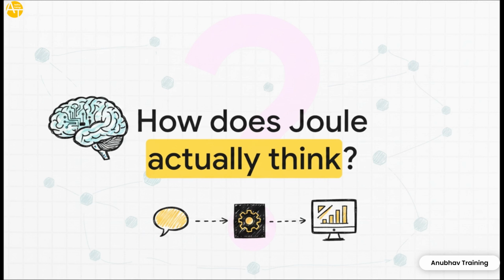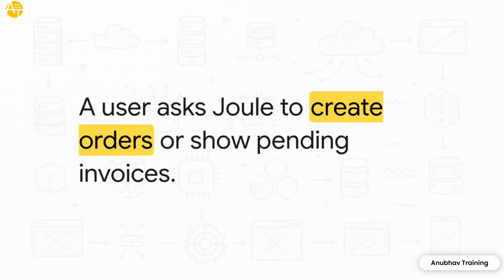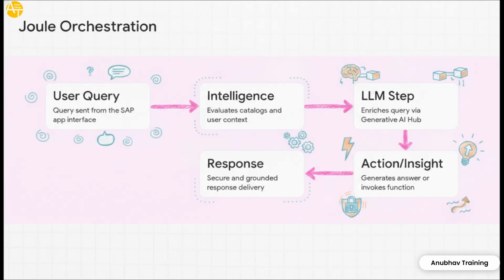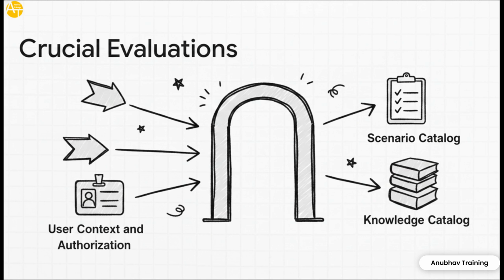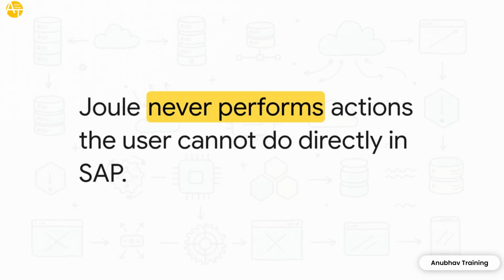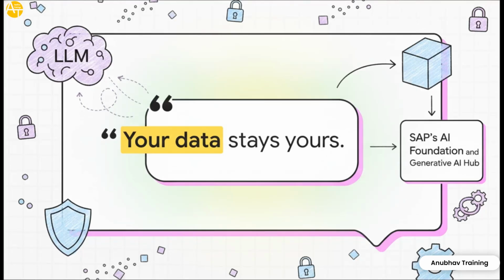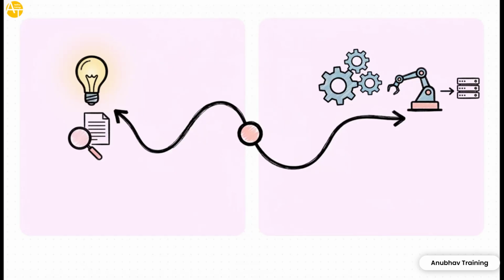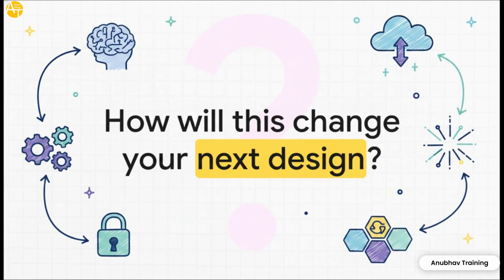How SAP Joule Works Behind the Scenes | SAP Joule Architecture Explained Step by Step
Have you ever wondered what actually happens behind the scenes when you ask SAP Joule a question?

In this video, we break down the complete SAP Joule architecture and explain how SAP's AI Copilot processes user requests—from the moment a user submits a query to the final secure response.

You'll learn how SAP Joule uses the Scenario Catalog, Knowledge Catalog (RAG), User Context & Authorization, Generative AI Hub, and SAP BTP to deliver secure, context-aware enterprise AI experiences.

Whether you're an SAP Developer, SAP BTP Consultant, Solution Architect, or AI enthusiast, this video will help you understand the complete workflow of SAP Joule.

✅ How SAP Joule Works

✅ SAP Joule Architecture

✅ User Query Flow
✅ Scenario Catalog
✅ Knowledge Catalog (RAG)
✅ User Context & Authorization
✅ SAP AI Foundation
✅ SAP Generative AI Hub
✅ Joule Functions
✅ SAP BTP Architecture
✅ Secure Enterprise AI
✅ SAP Cloud Identity Services

🔄 SAP Joule Workflow Covered

✔ User submits a request
✔ Joule Intelligence Layer
✔ Scenario Catalog
✔ Knowledge Retrieval (RAG)
✔ Authorization Check
✔ Large Language Model Processing
✔ Backend Execution
✔ Secure Response Delivery

SAP Developers
SAP BTP Developers
ABAP Developers
SAP Consultants
SAP Solution Architects
SAP Technical Architects
SAP Build Developers
SAP AI Enthusiasts
Enterprise Architects

🚀 Master SAP BTP, SAP Build, CAP, RAP, SAP Joule, AI Core, AI Foundation & Generative AI with hands-on projects.